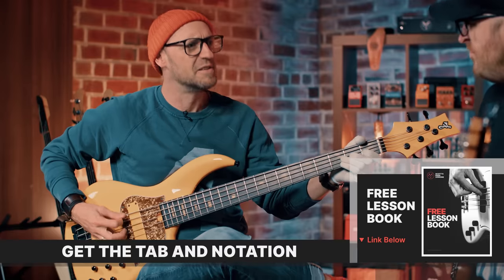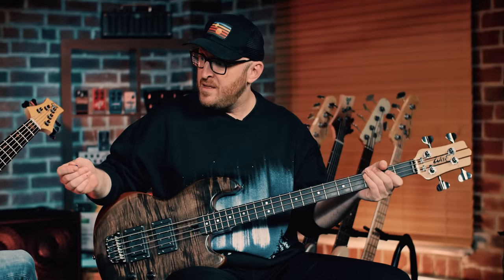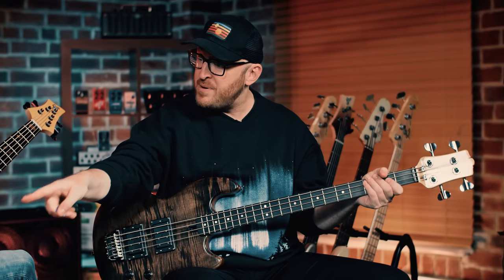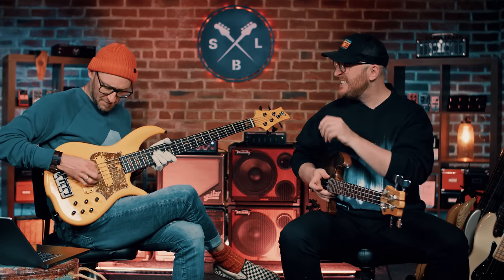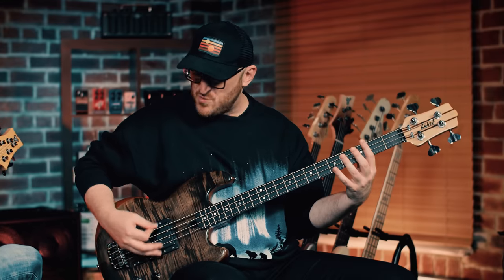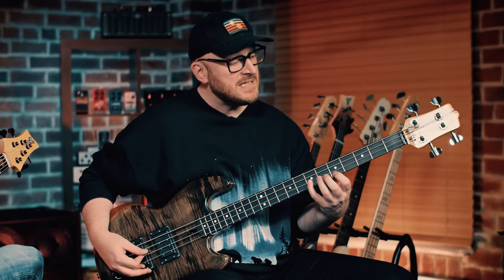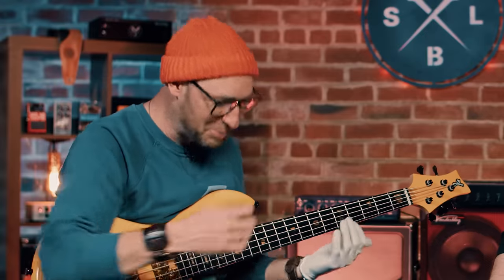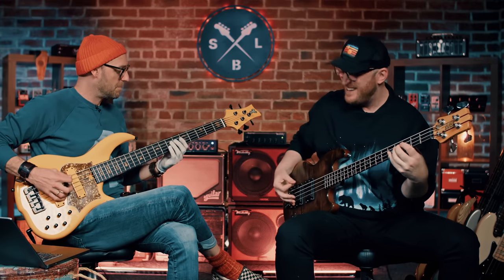TOP 5 BEGINNER METAL BASS LINES (to rule them all) 🔥😈🔥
Heavy metal is all about the power of the riff. Luckily, there are plenty of easy-to-play famous metal songs, which are excellent starting points for beginner bassists.

In today’s new video, we weigh in with 5 of our favorite contenders for the greatest metal riff for beginners — unranked, because there’s no wrong answer here. You’ll see bass players for metal legends like Metallica, Megadeth, and a couple of surprises – did your favourites make it?

Watch today’s new video to see what are in fact the most epic, awesome heavy metal riffs for beginner bassists.

🔥 Download your FREE workbook including tab and notation, to get you started on you heavy metal journey 🤘🏻

Video Breakdown:

00:00 - Introduction
00:16 - #1 - Megadeth - Symphony of Destruction
01:56 - Metal on a Budget!
02:34 - #2 - Metallica - For Whom the Bell Tolls
05:10 - #3 - Ozzy Osbourne - Crazy Train
07:08 - #4 - Metallica - Enter Sandman
08:38 - #5 - Tool - Forty Six & 2
12:44 - Did You Know...?